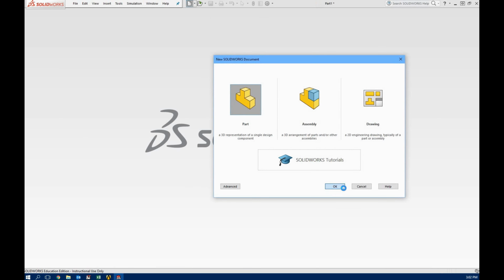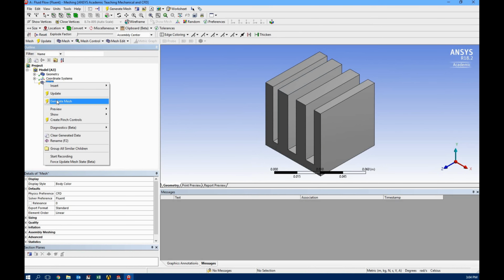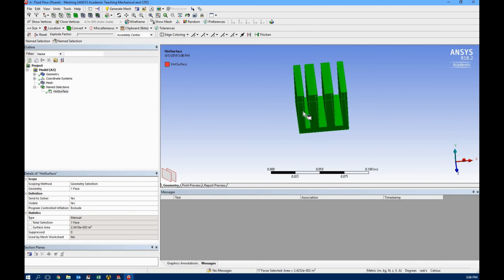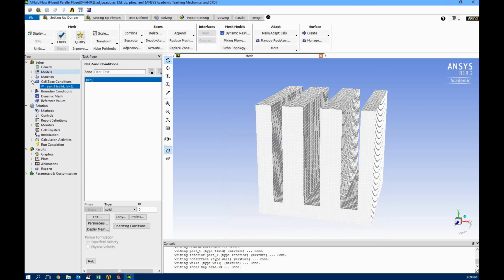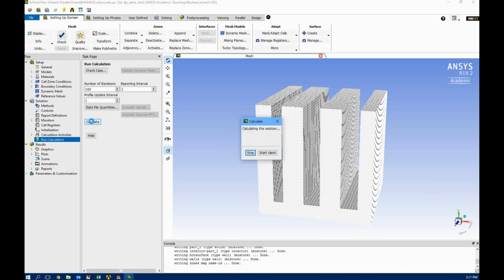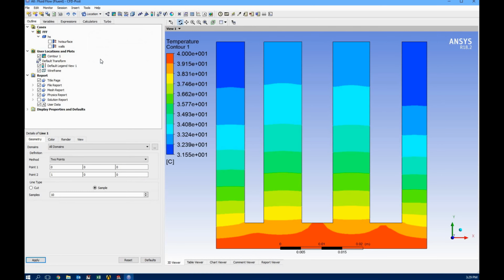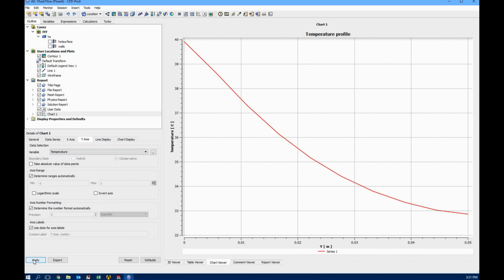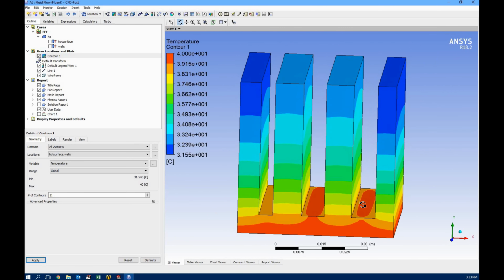Steady-state heat sink simulation